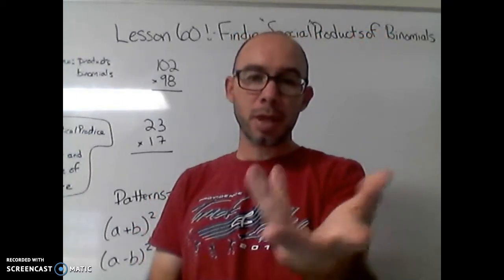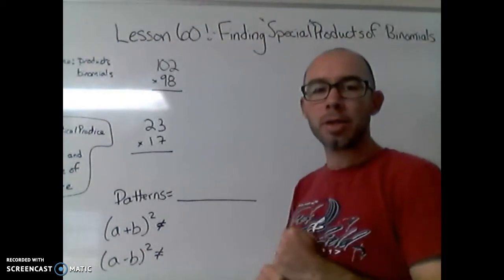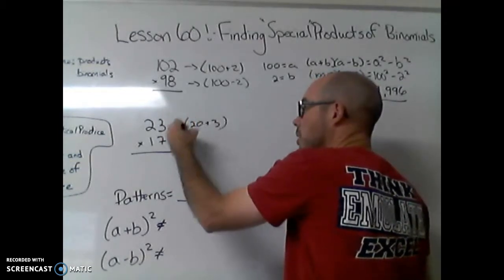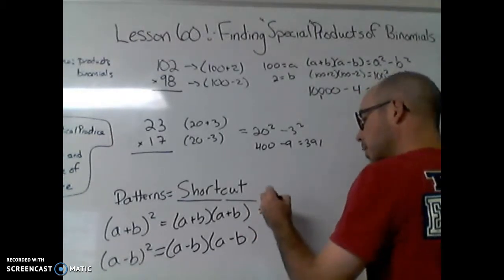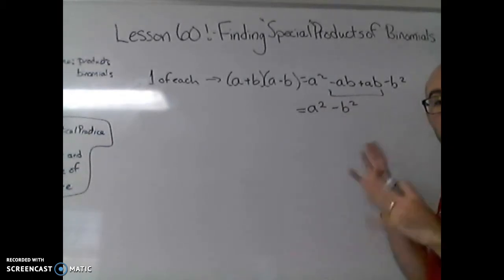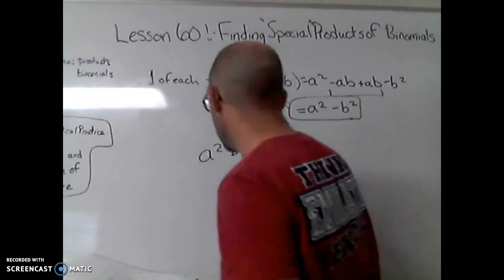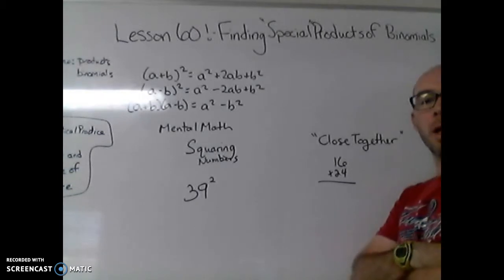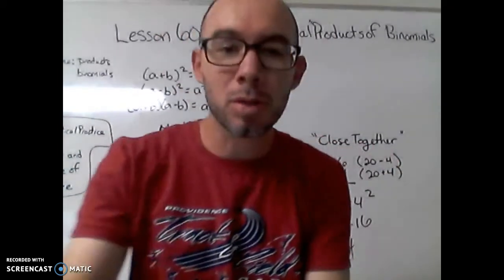Algebra 1 Lesson 60- Finding "Special" Products of Binomials